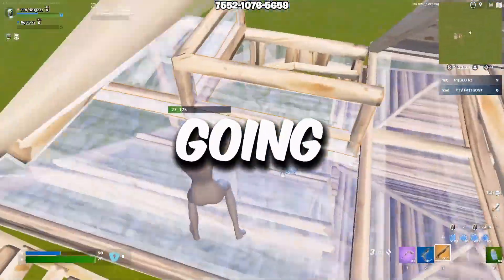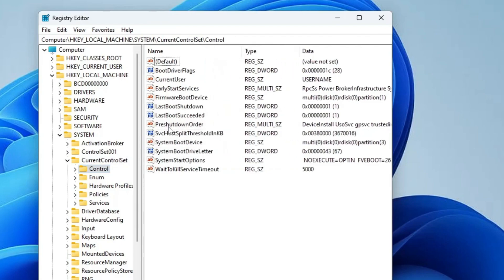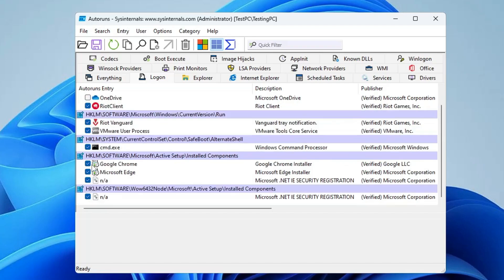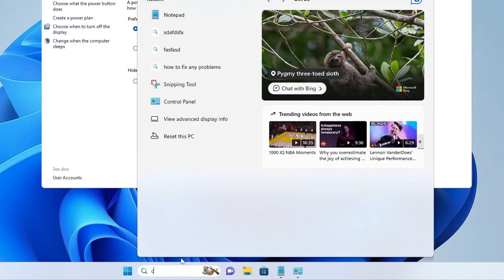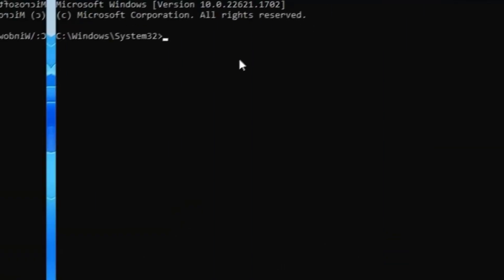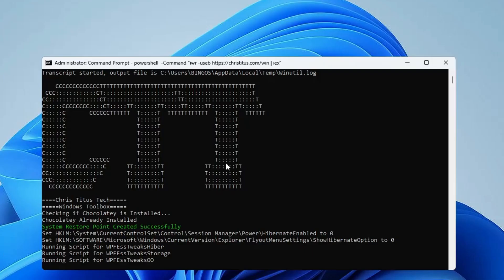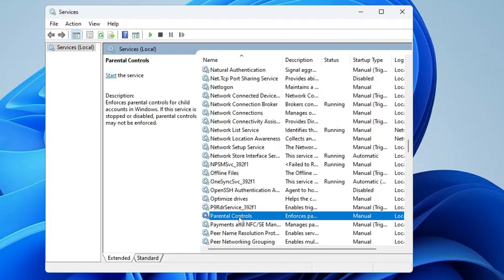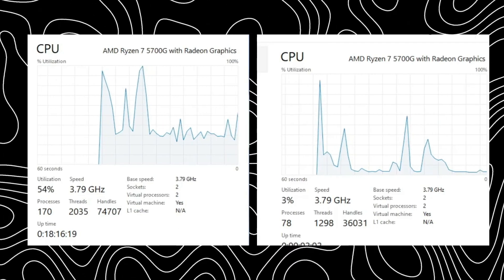Reduce PROCESSES and THREADS in Windows 10/11🚀(Boost FPS & Performance)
You might have a common problem of slow performance with lots of lag and even low fps and input delay if you do gaming. This all can be because of high usage of the hardware resources that is your CPU process